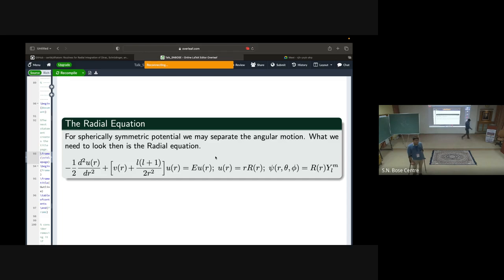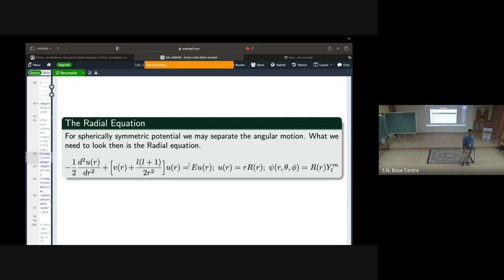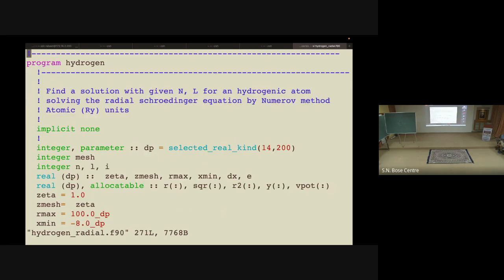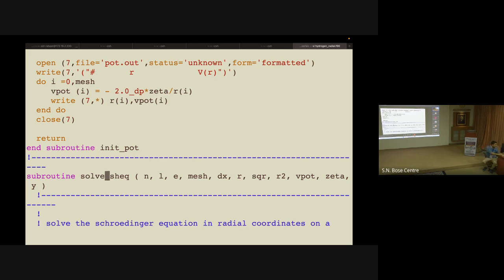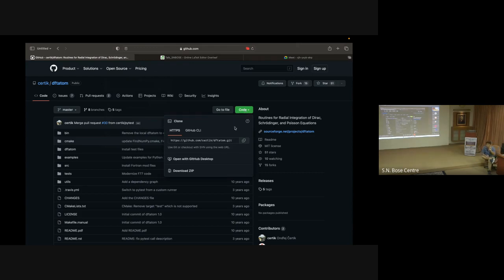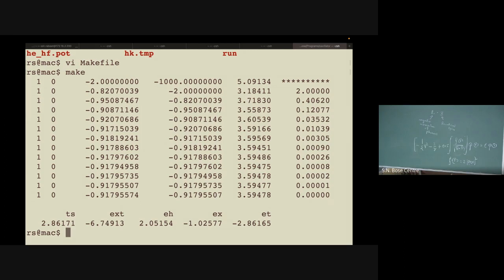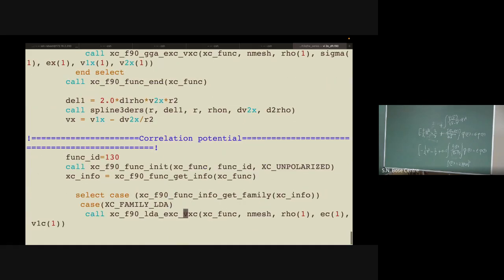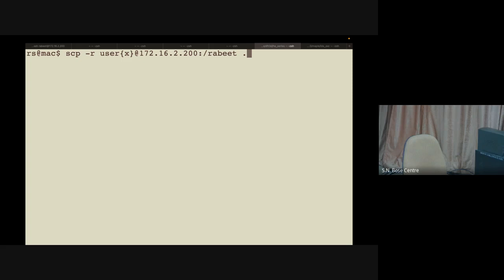Prof. Rabeet Singh Tutorial Session 2 on 19/11/2022